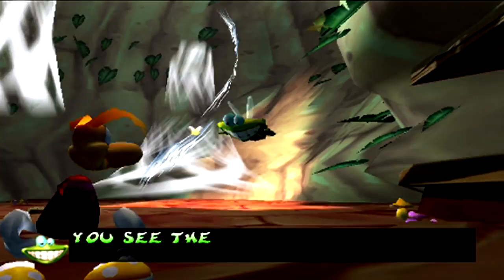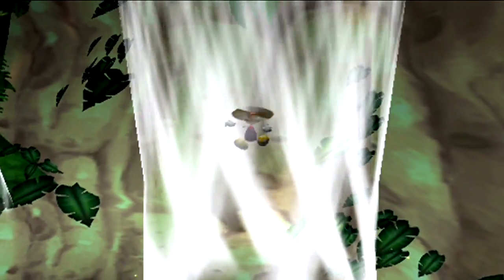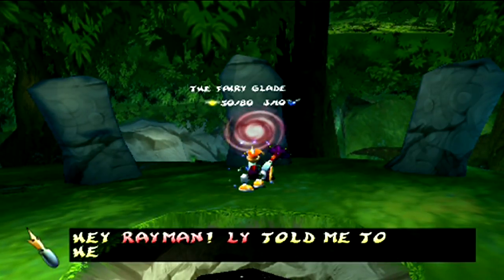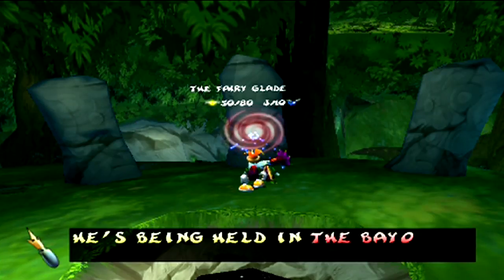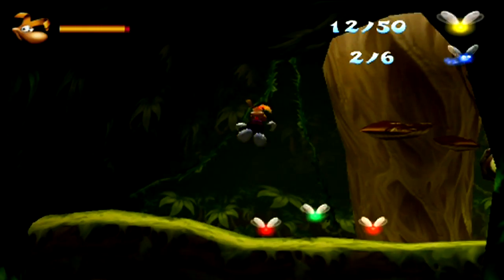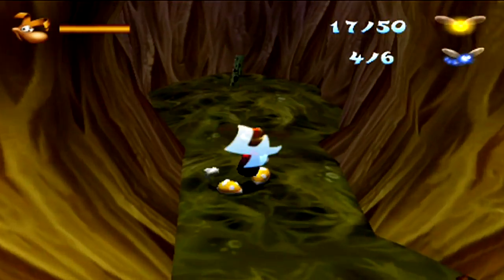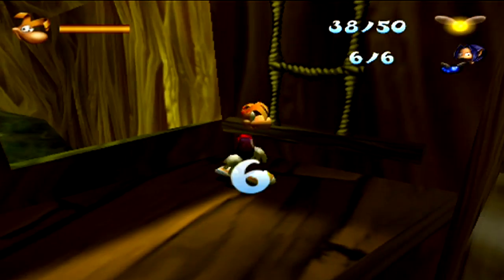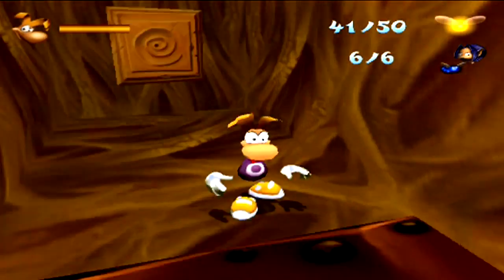Let's Play: Rayman Revolution - PART 2 - HE ATE A LUM!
► Join me on The Oddworld Forums!